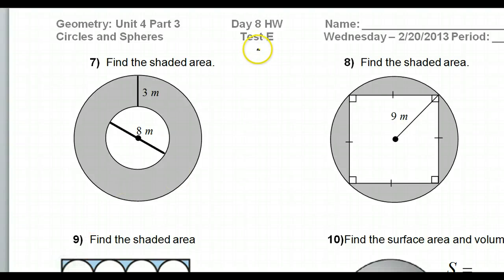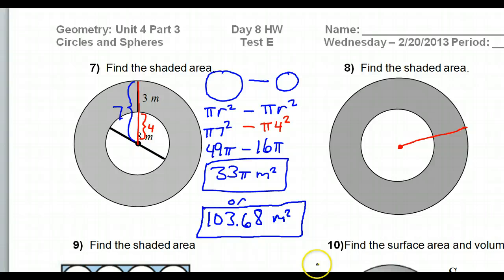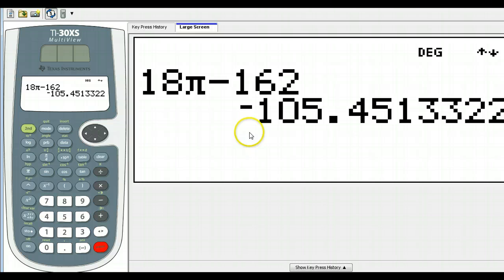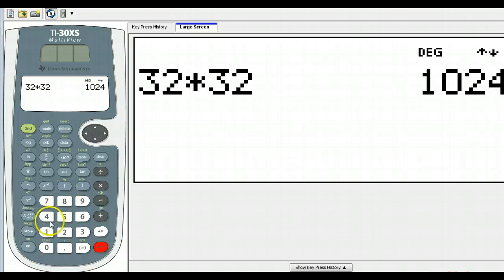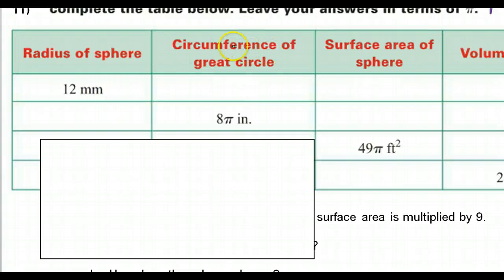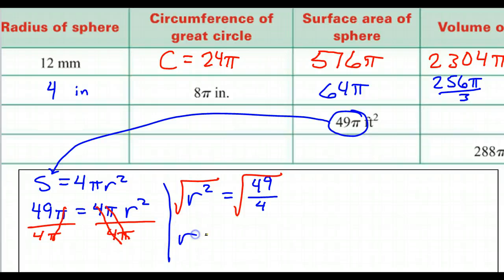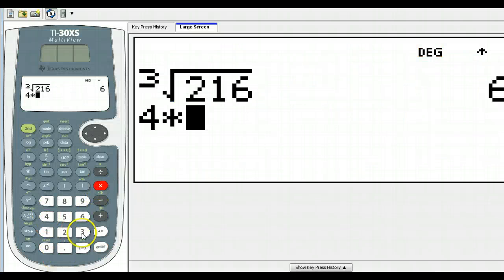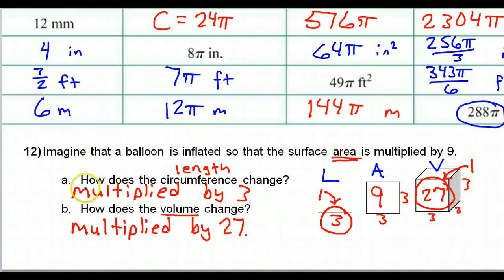Day 08 HW - Test E #7-12 - Circles and Spheres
1) How do you find the shaded area between two shapes?
2) How do you find the surface area of a sphere?
3) How do you find the volume of a sphere?
4) How do you find the radius of a sphere given the circumference?
5) How do you find the surface area of a sphere given the circumference?
6) How do you find the volume of a sphere given the circumference?
7) How do you find the radius of a sphere given the surface area?
8) How do you find the circumference of a sphere given the surface area?
9) How do you find the volume of a sphere given the surface area?
10) How do you find the surface area of a sphere given the volume?
11) How do you find the circumference of a sphere given the volume?
12) How do you find the radius of a sphere given the volume?
13) What is the relationship between length, area and volume? If you double or triple the length, what happens to the area and volume?